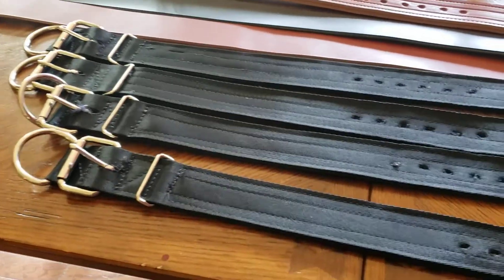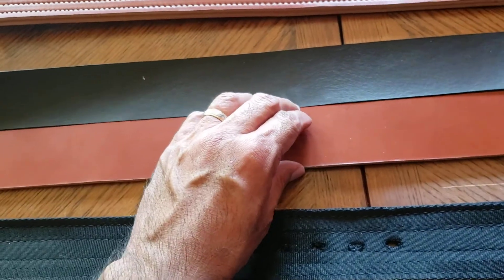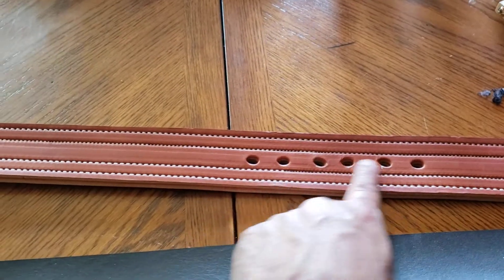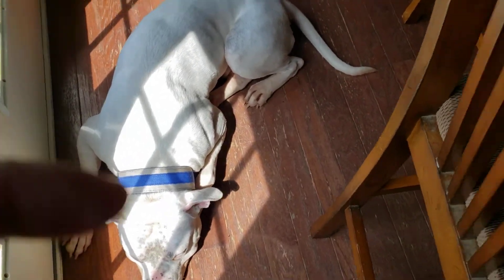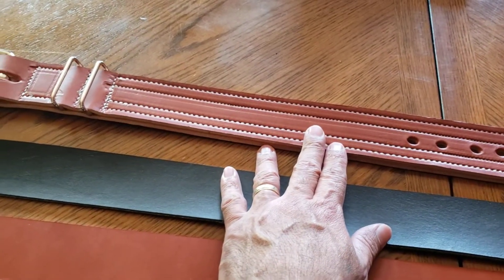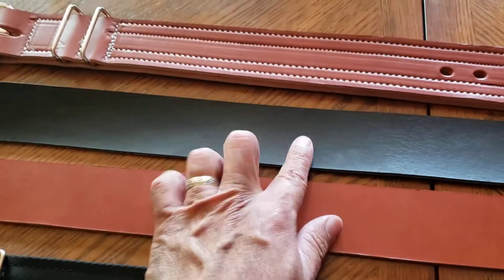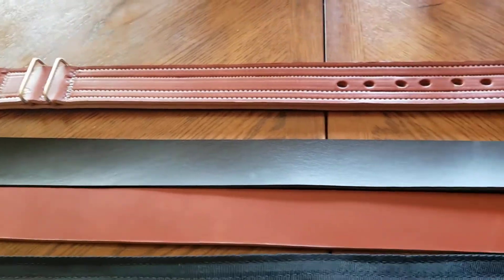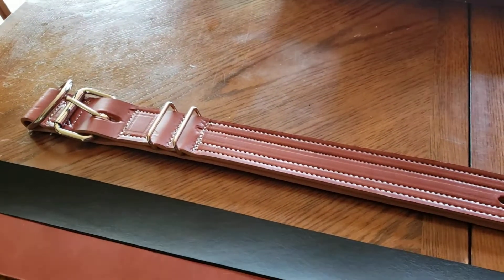20- 24 oz leather dog collar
High quality dog collars in leather or nylon. 2 inches